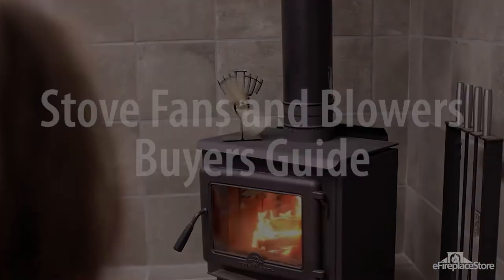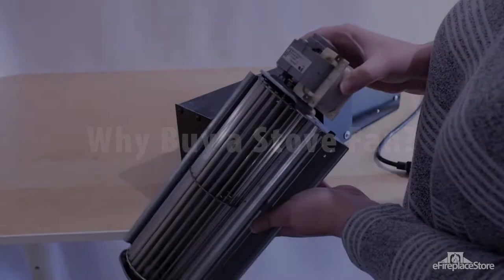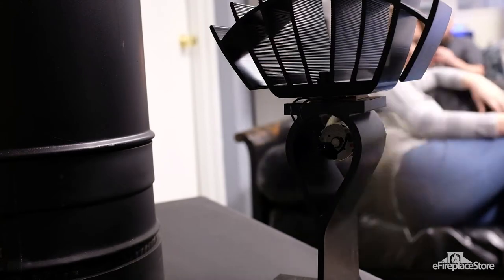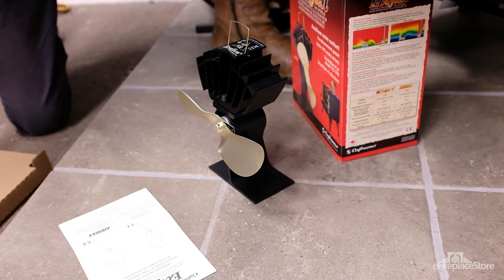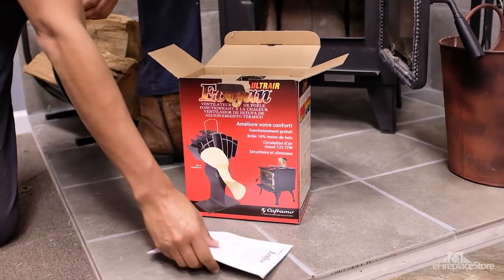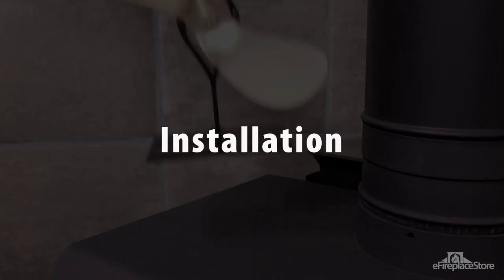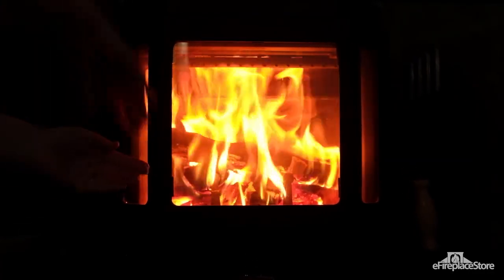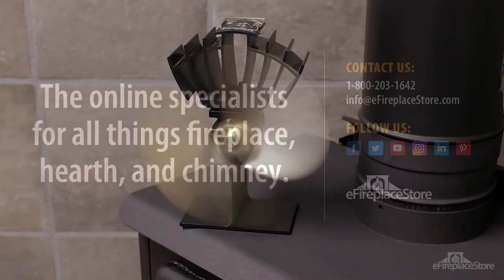Stove Fans and Blowers Buyers Guides - eFireplaceStore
Wood stoves are energy efficient and have an antique look, but most importantly, they keep you warm on chilly nights. The heat produced by a typical wood stove doesn’t always end up where you want it. But have no fear, that's where a wood stove fan comes in! As you’re about to see, fans are a must if you plan to get the most out of your stove.

0:32 - Why buy a stove fan?
1:27 - How do stove fans work?
2:37 - Installation

Have questions?